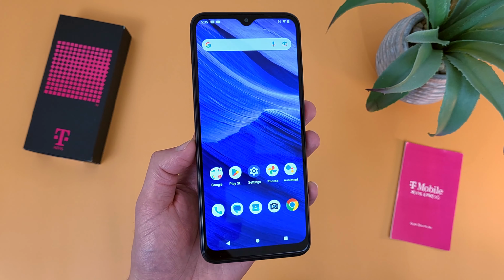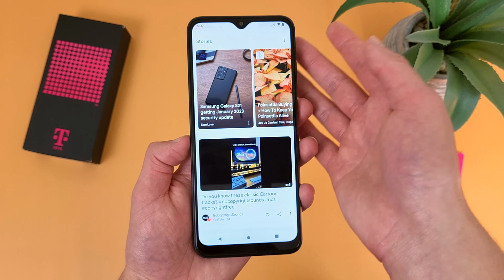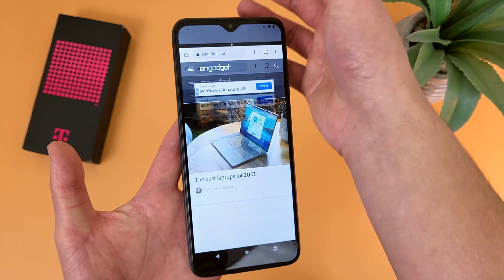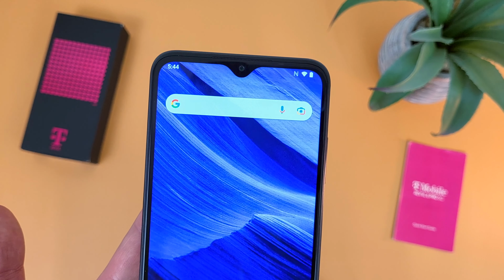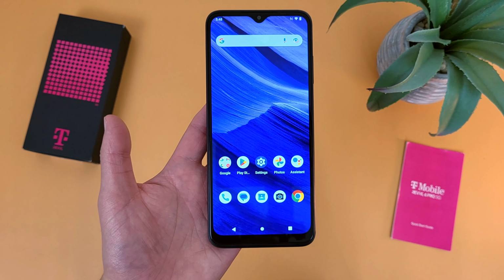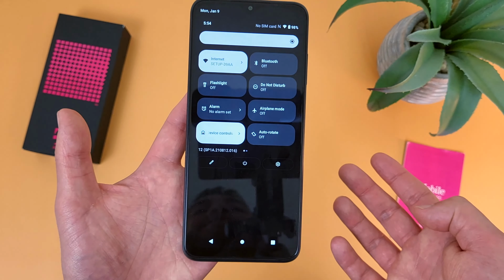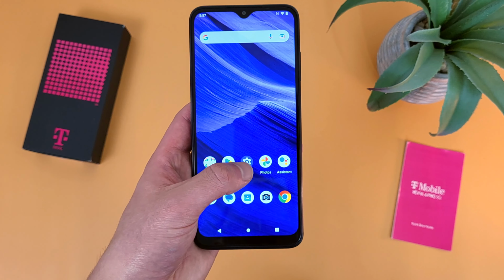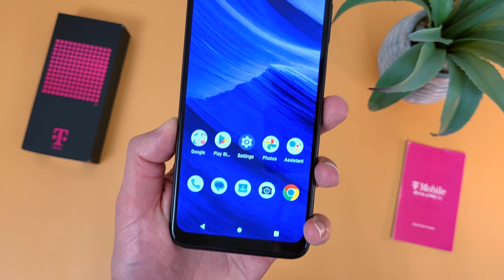T Mobile Revvl 6 Pro 5G - Tips, Tricks & Cool Features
📦 Product links!
T-Mobile Revvl 6 Pro 5G (Metro/T-Mobile)

↘️ Learn more about these phones:
T-Mobile Revvl 6 Pro 5G

❇️CURRENT DEALS
💰Carrier deals:

0:00 Introduction
0:24 NFC settings
0:52 Google feed
1:20 Split screen
1:58 Camera shortcut
2:25 Battery percentage
3:00 Tap to wake
3:53 Battery saver
4:39 Screen recording
5:27 Adaptive brightness
5:52 Edit quick menu
6:33 Conclusion